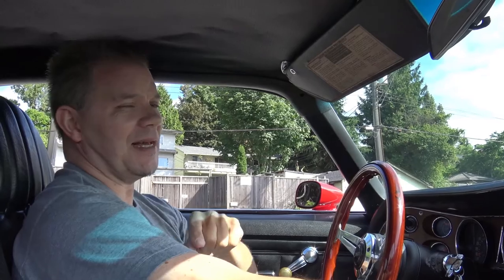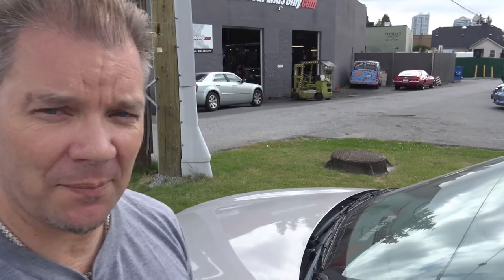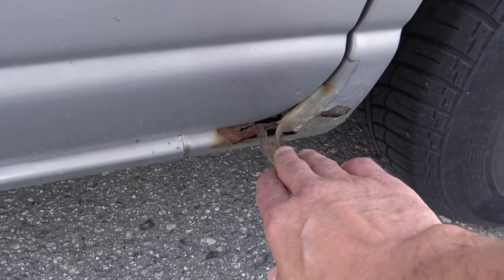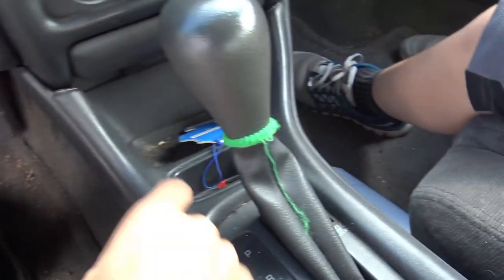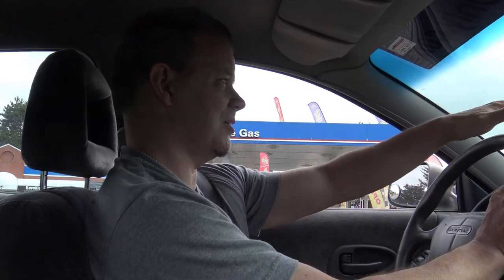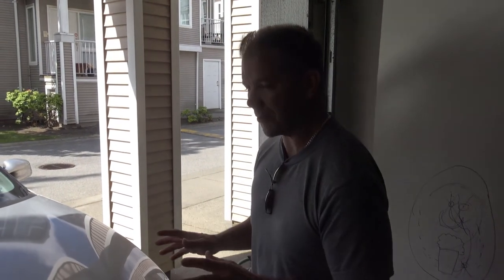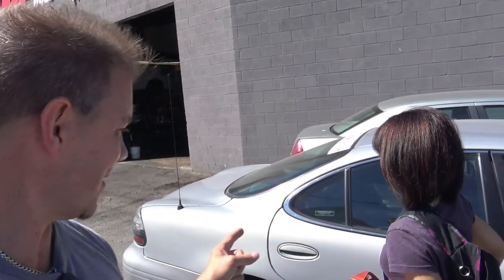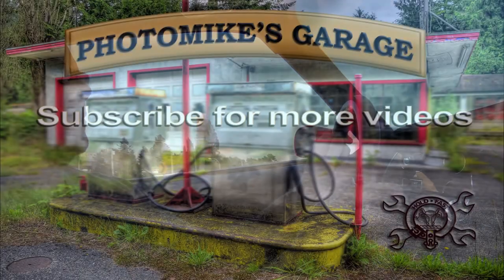New rear gears for the Z28 and I review the top performance car of the 90's!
New rear gears installed in the Z28 by iwe rear ends only . Also the loaner car turns out to be a 1999 Gran prix, A rare and desirable car! Which gave me an opportunity to do a quick review of this performance icon fro the 90's!